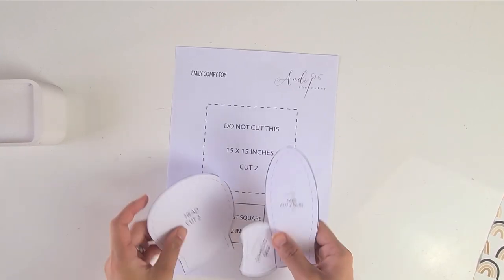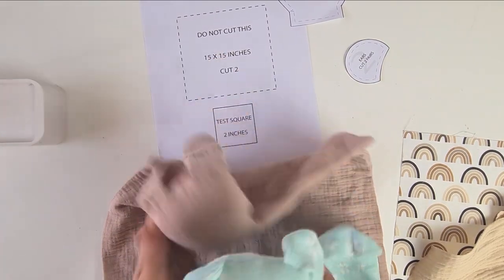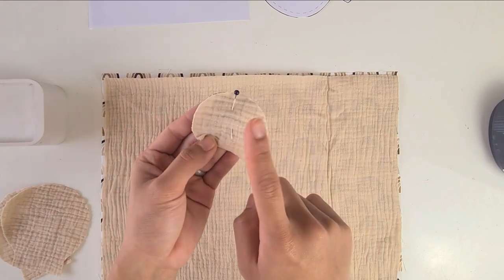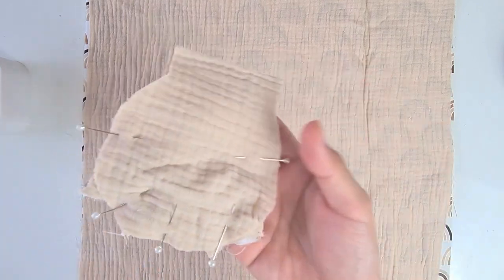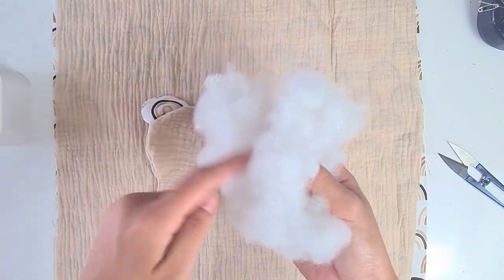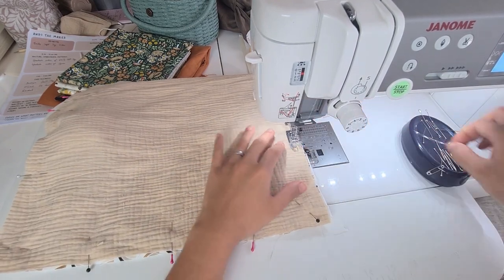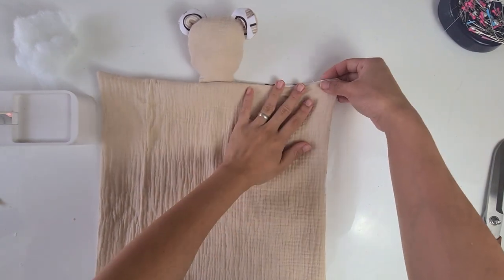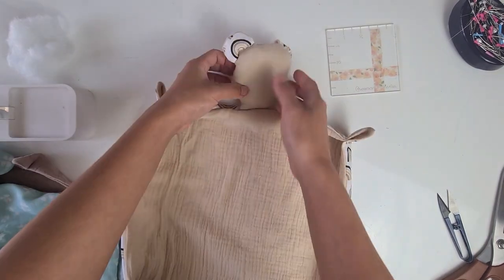DIY COMFORT TOY | EASY BEGINNER FRIENDLY TOY | BABY COMFORT CUDDLE TOY | SEWING PATTERN AVAILABLE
Super quick and easy sew!